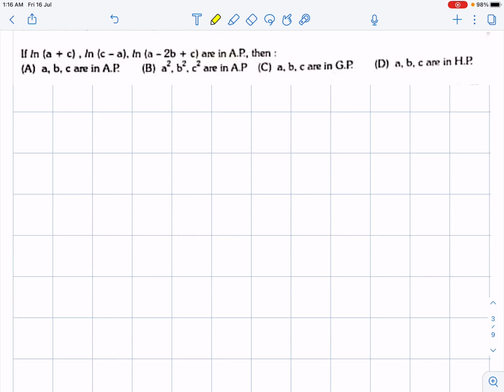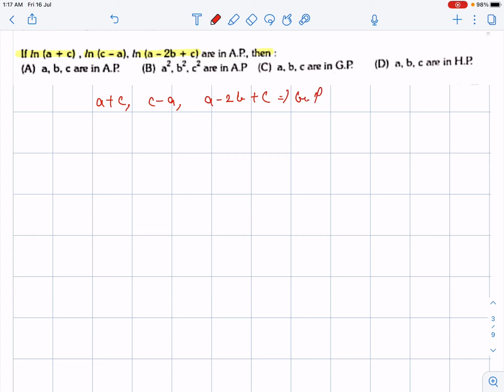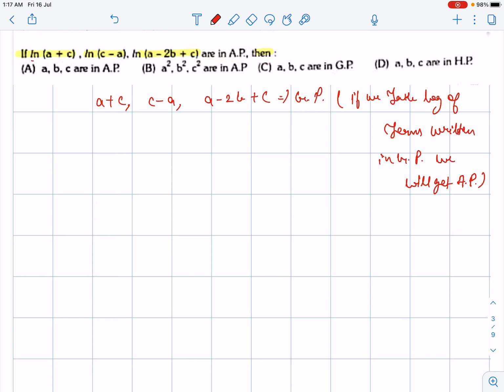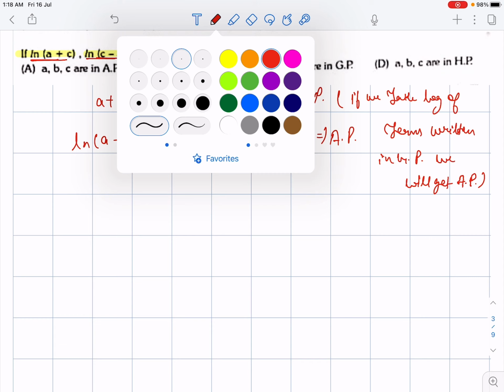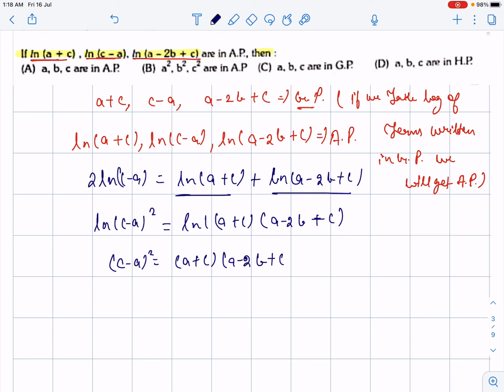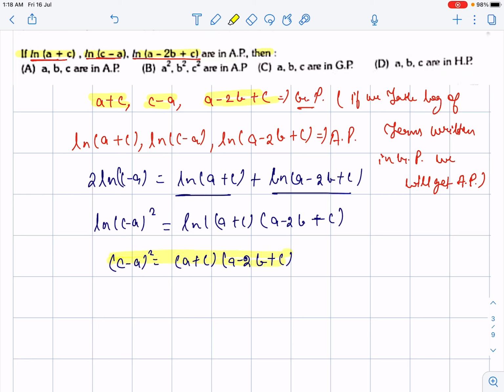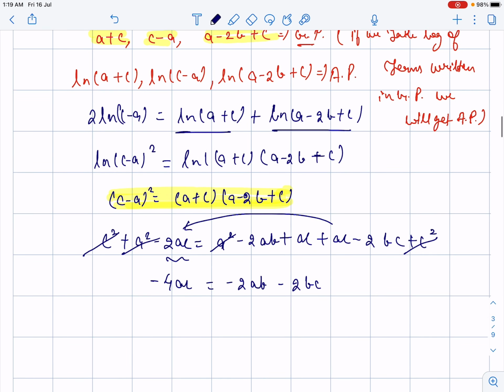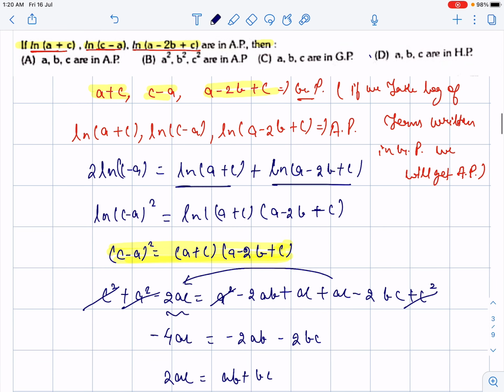IIT JEE Maths : Sequence & series Question 3